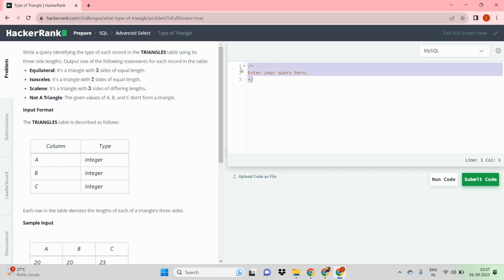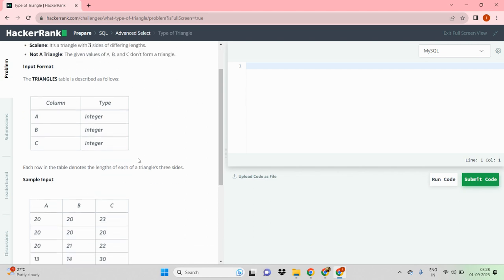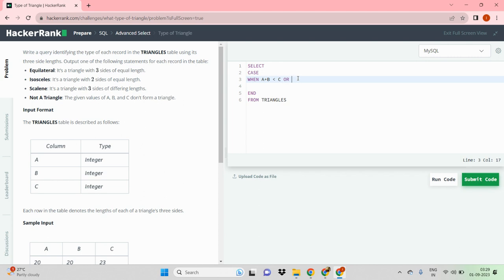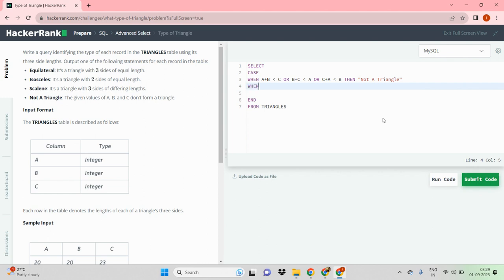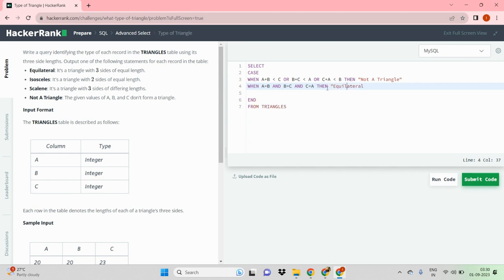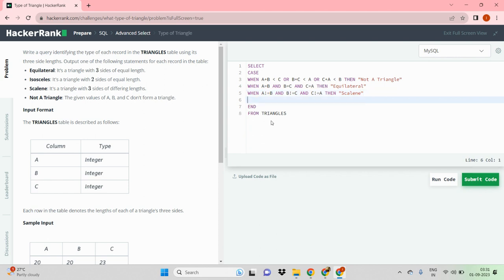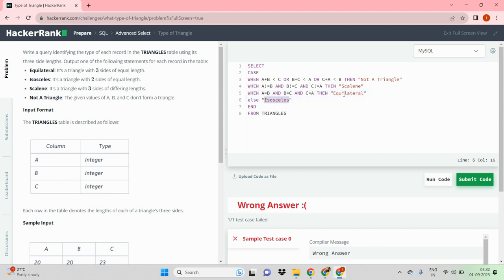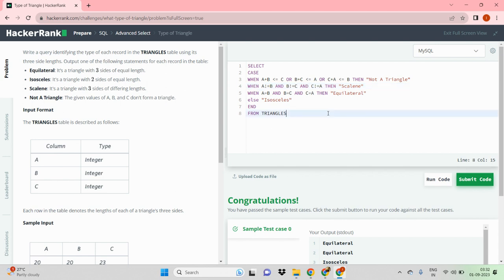Types of Triangle | Hacker Rank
HackerRank offers a variety of SQL questions, ranging from basic to advanced. The difficulty level of the questions is indicated by the number of stars next to the question title. The questions are divided into the following categories:

Basic SQL: These questions test your knowledge of the fundamental concepts of SQL, such as SELECT, WHERE, and ORDER BY.
Intermediate SQL: These questions require you to use more advanced SQL features, such as JOINs, subqueries, and aggregate functions.
Advanced SQL: These questions are challenging and require you to have a strong understanding of SQL.
HackerRank also offers a number of challenges that focus on specific SQL topics, such as:

Queries on Tables: These challenges involve querying data from a single table.
Queries on Joins: These challenges involve querying data from multiple tables.
Queries on Subqueries: These challenges involve using subqueries to retrieve data.
Queries on Aggregate Functions: These challenges involve using aggregate functions to summarize data.
HackerRank SQL questions are a great way to test your knowledge of SQL and to prepare for coding interviews. The questions are well-designed and challenging, and they can help you to improve your SQL skills.

Here are some tips for answering HackerRank SQL questions:

Read the question carefully and understand what is being asked.
Identify the key parts of the question, such as the tables involved, the columns you need to retrieve, and the conditions that need to be met.
Develop a plan for how to solve the question.
Write your query carefully and test it on the sample data provided.
If you get stuck, try to break the question down into smaller steps.
Don't be afraid to ask for help from a friend or colleague.
With practice, you will be able to answer HackerRank SQL questions with ease.

As for whether HackerRank tests are hard, the difficulty level of the tests depends on your level of experience and the specific role you are applying for. However, in general, HackerRank tests are considered to be challenging. This is because they are designed to test your skills in a variety of areas, including coding, problem-solving, and critical thinking.

If you are serious about getting a job in the tech industry, then it is a good idea to practice answering HackerRank questions. This will help you to improve your skills and to be more prepared for the challenges of a coding interview.